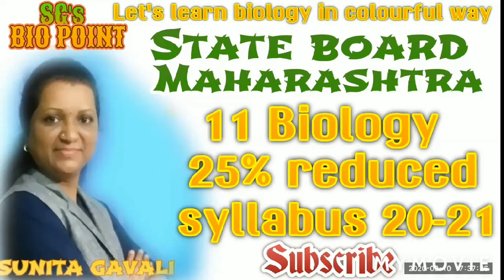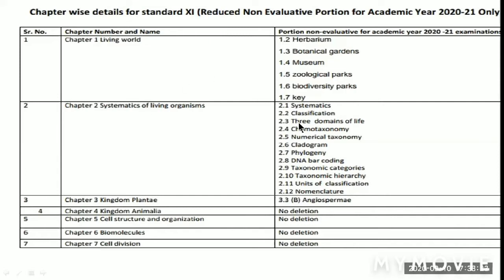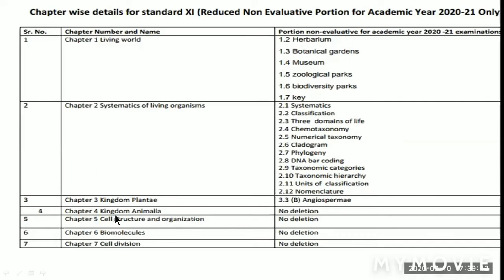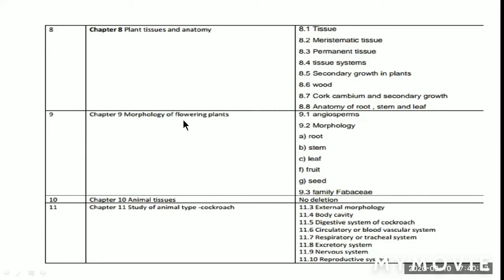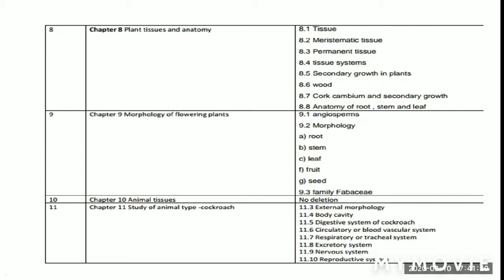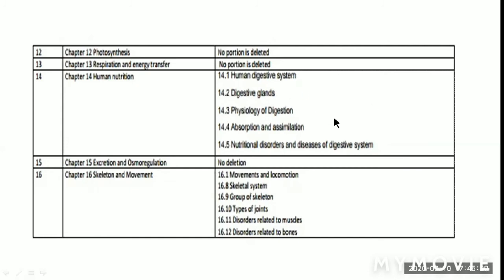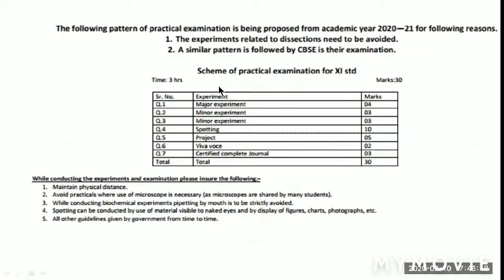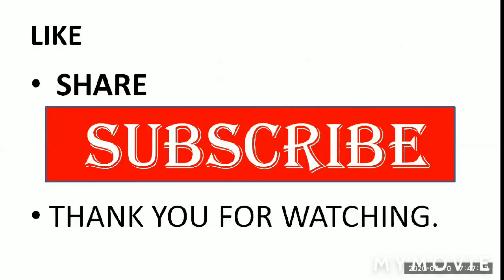11th Biology Reduced syllabus 20 - 21| State board Maharashtra l By Sunita Mam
learn 11th and 12 th Biology topic wise videos with colourful diagram, animations  and presentation at SG's Bio Point . All biology related content for NEET , AIIMS l MH CET lBiology is available here.